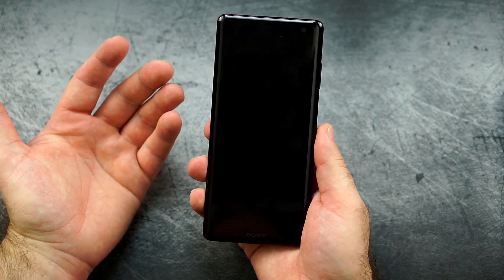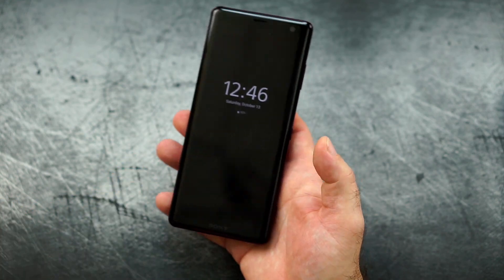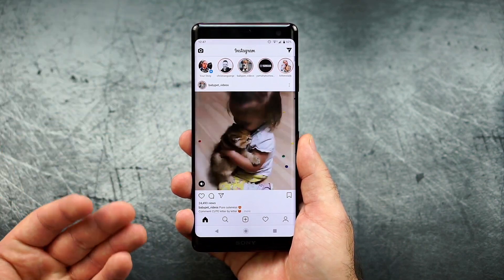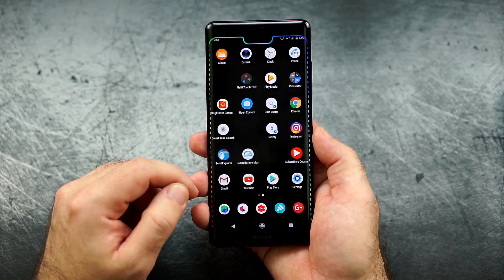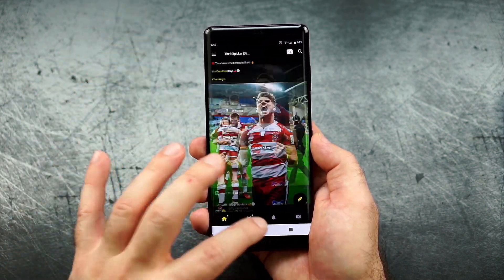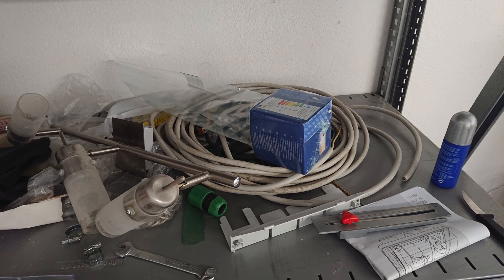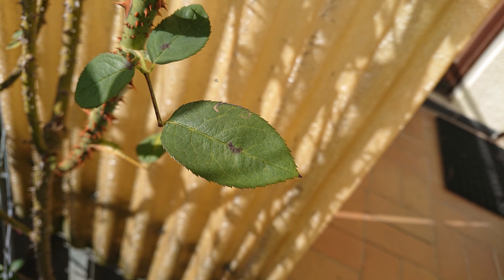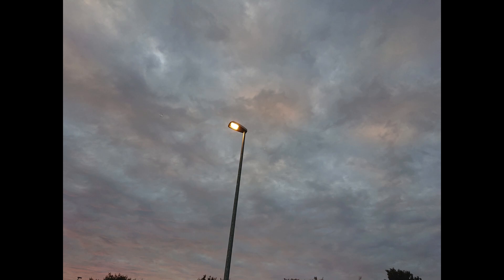Sony Xperia XZ3 | Nitpicker vs. Damir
Preview: Sony Xperia XZ3

Timecodes (maybe later)